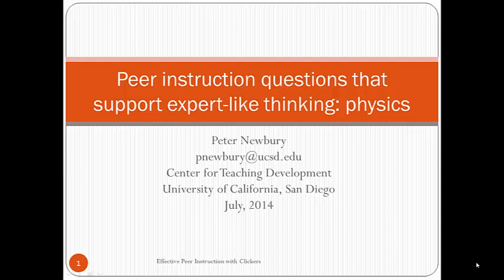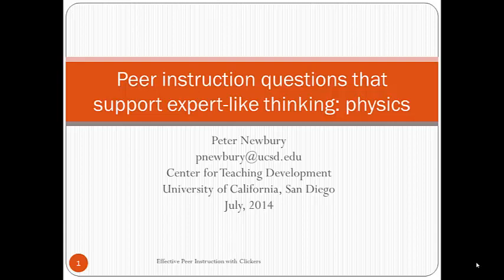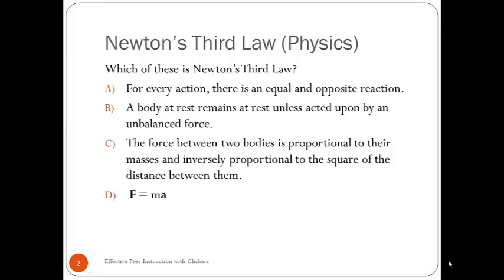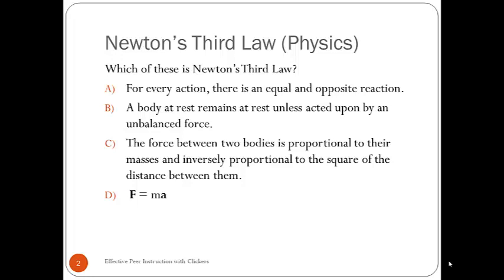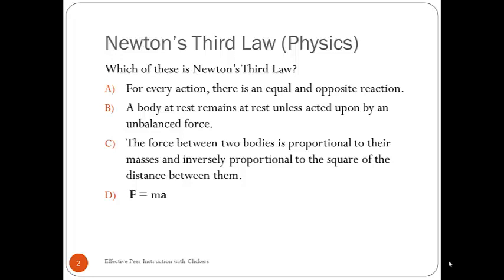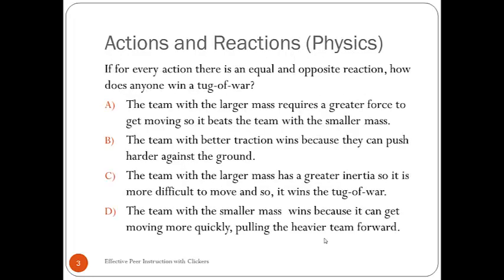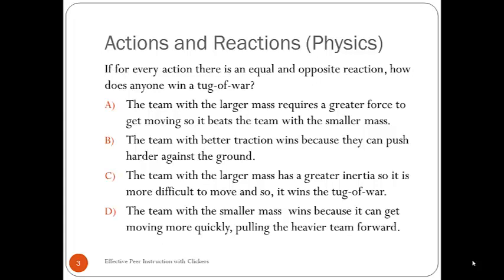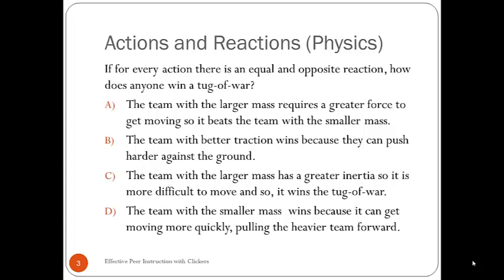Peer Instruction Question: physics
Effective peer instruction requires a good question. In this short video, I describe a not-so-great physics question and then a better version.